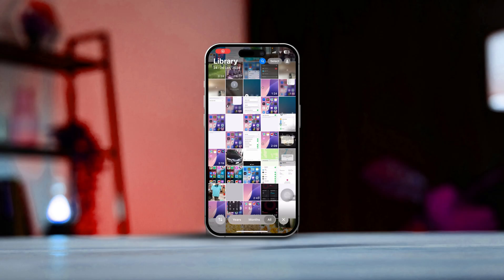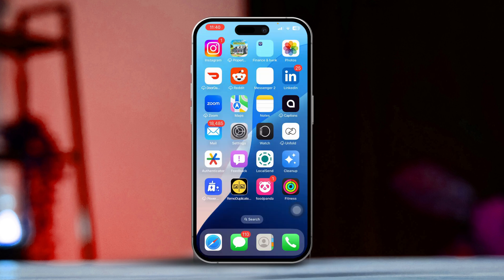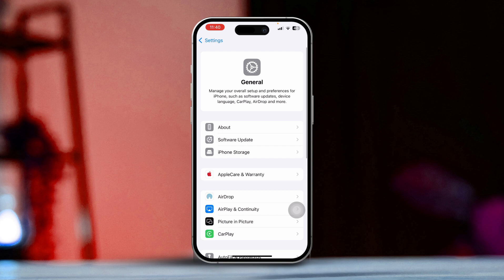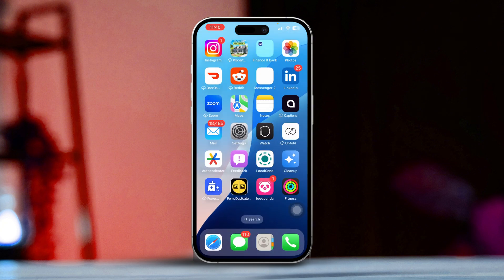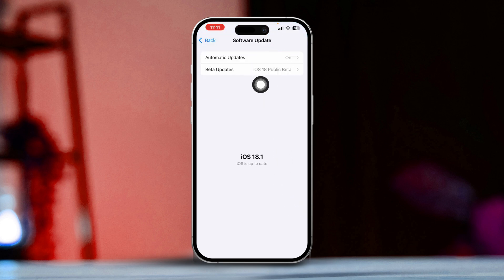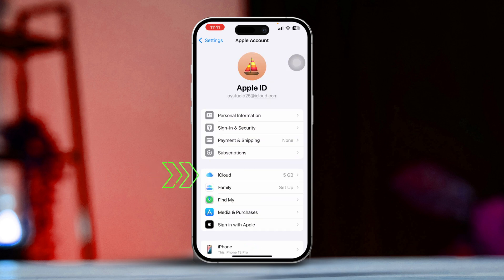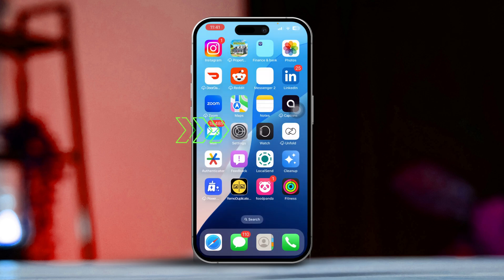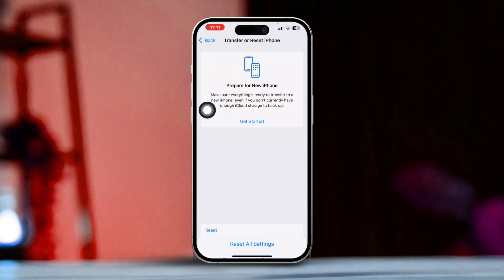How to Fix Photos App Not Working on iPhone iOS 18 | Photos App Not Opening on iPhone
If the Photos App is not Working on your iPhone with the iOS 18 System, it could be because of software hiccups, low storage space, etc. Mainly this results in the Photos App stopping working in iOS 18, the Photos App going Missing on the iPhone, and so on. In many cases, the Photos App doesn't even work on the iOS 18 System.

So in today's video, I'll help you solve the photos app not loading problem on your iPhone(Or whatever problem you are facing with this App). Tag along with me to get detailed solutions and fixes!

00:01- Video Intro
00:22- Solution 1: Ensure Storage Space
00:44- Solution 2: Check Updates
01:03- Solution 3: iCloud Photo Settings
01:24- Solution 4: Reset All Settings
01:47- Solution End